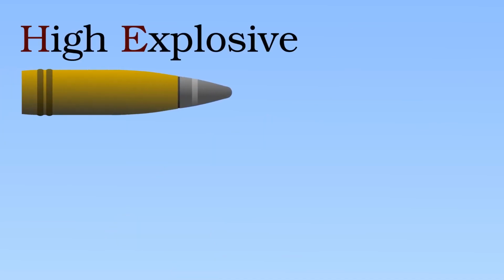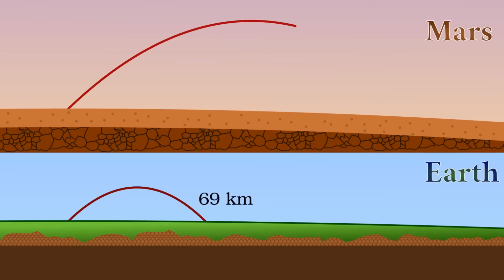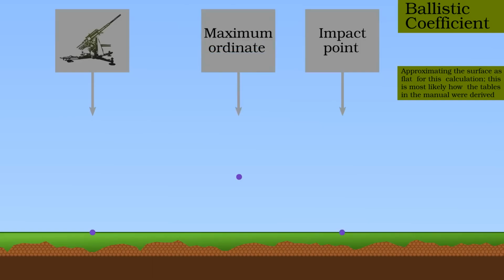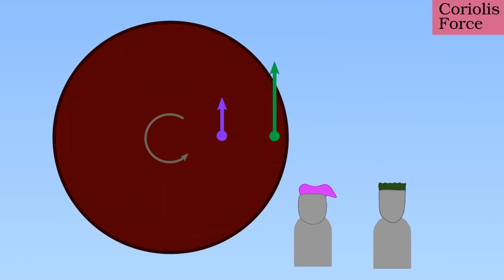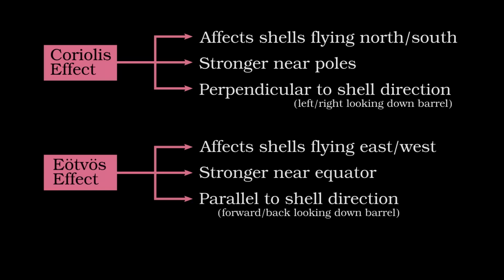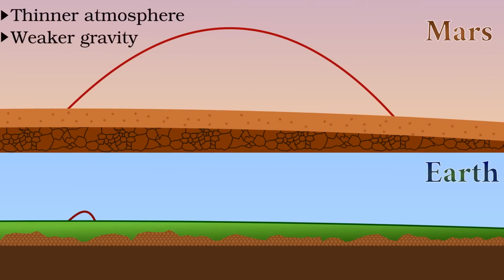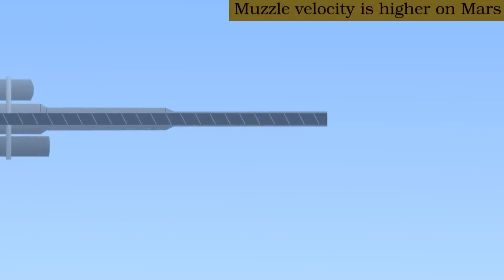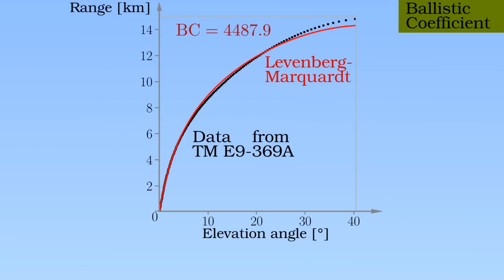Firing the Flak 88mm on Mars ballistics, history and worldbuilding